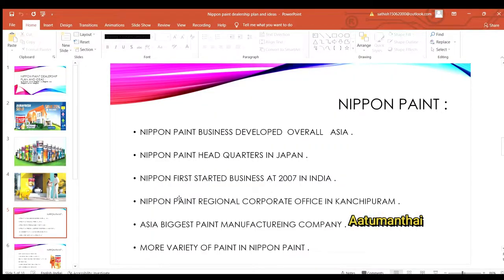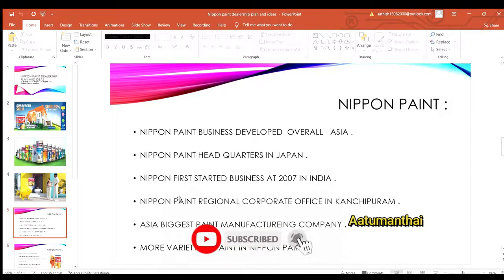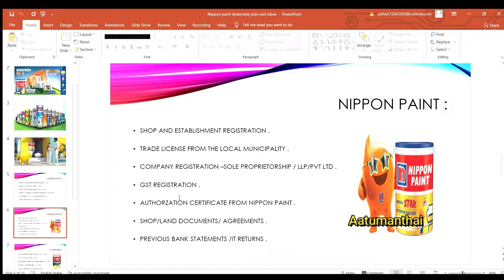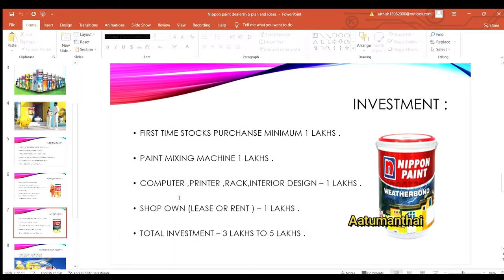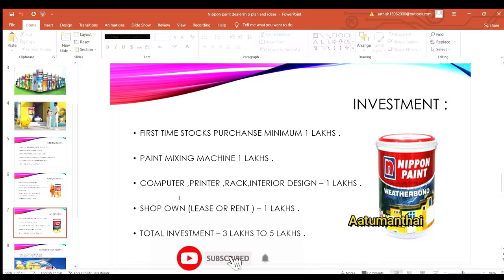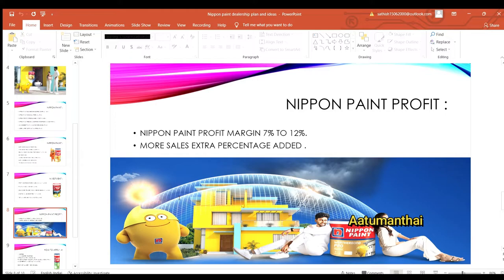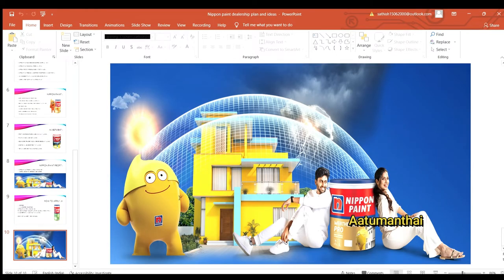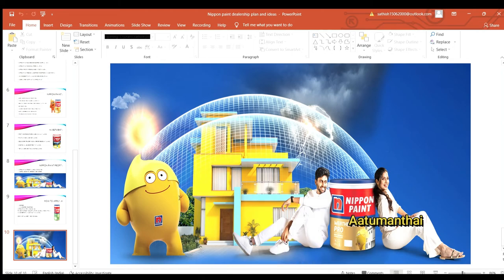how to get Nippon paint dealership in tamil / paint dealership in tamil/ business ideas in tamil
Address :NIPPON PAINT Private Ltd.K-8, Phase-II, SIPCOT Industrial
Park, Sunguvarchatiram, Kancheepuram - 602106,
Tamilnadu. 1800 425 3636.